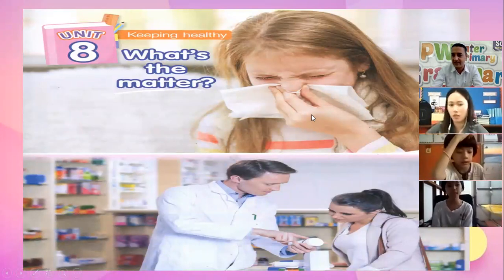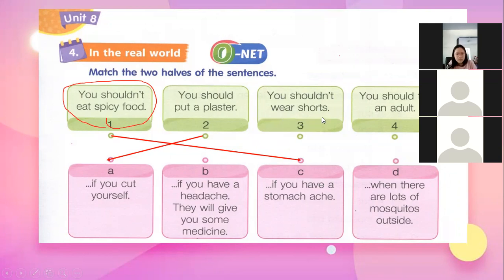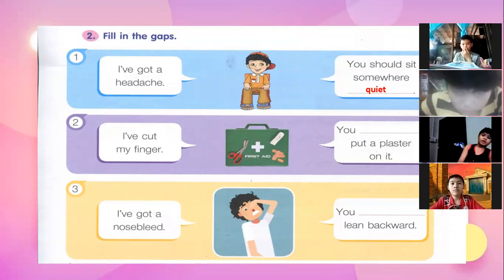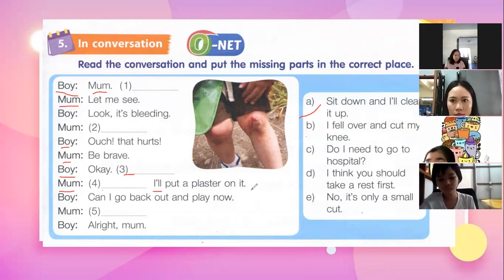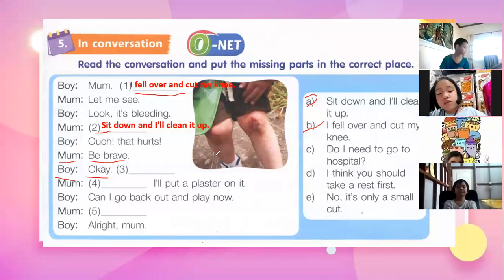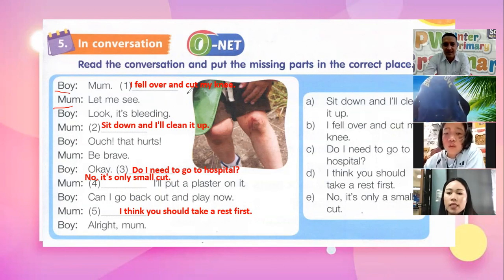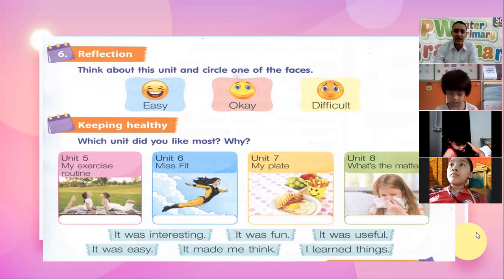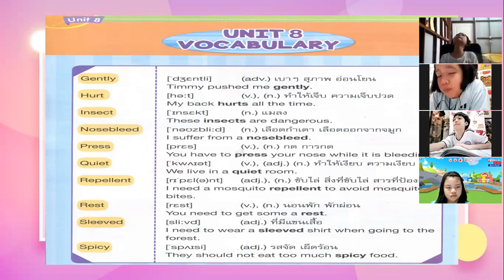Reading G.4/7 (November/10/2021)